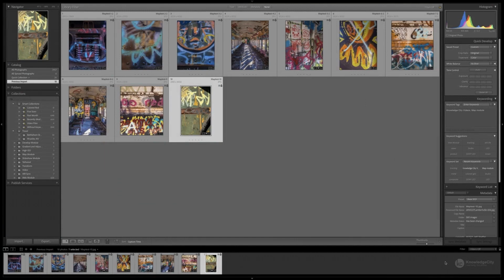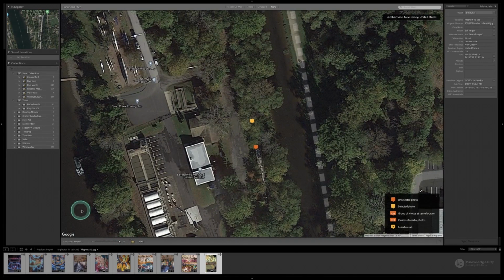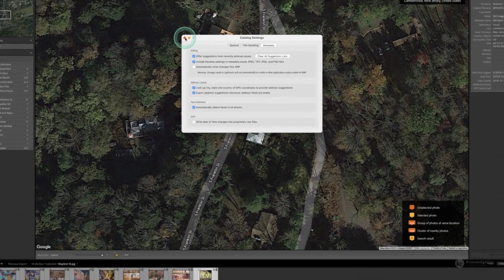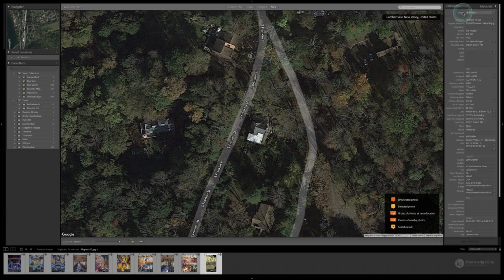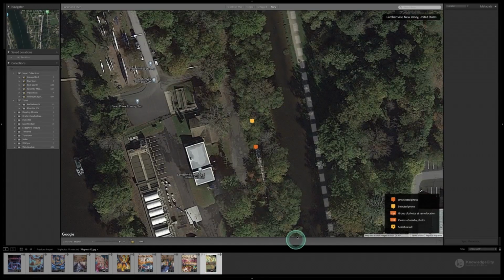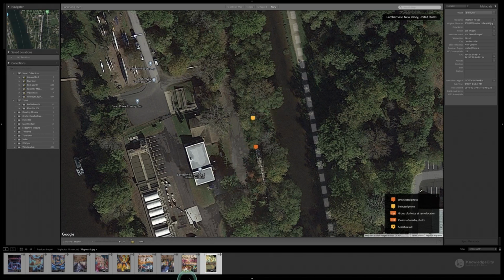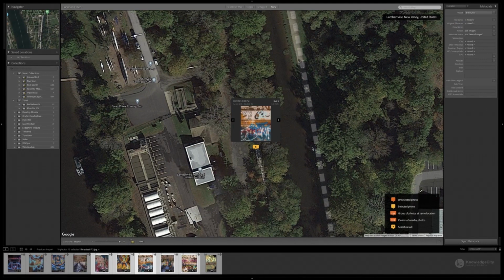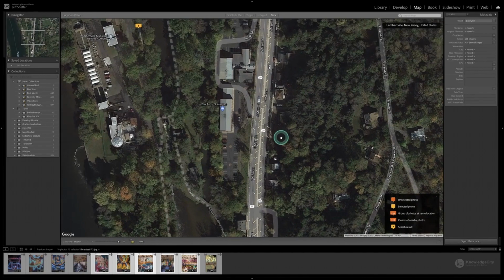كيف يمكن الاستفادة من مميزات استخدام الترميز الجغرافي في برنامج لايت روم كلاسيك؟ | نوليدج سيتي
هذا الفيديو التعليمي هو أحد دروس الدورة التدريبية التي تحمل عنوان "برنامج لايت روم كلاسيك: العمل باستخدام الوحدات الإضافية" (شاهد الدورة التدريبية كاملةً الآن
حيث يناقش هذا الدرس ميزات وحدة الخريطة في لايت روم كلاسيك تستخدم وحدة الخريطة الترميز الجغرافي لنظام تحديد المواقع العالمي (GPS) لتحديد موقع صورك بدقة على الخريطة والتي يمكن عرضها بطرق متعددة إما كعرض مختلط أو خريطة طريق أو عرض القمر الصناعي ويمكنك أيضًا إلقاء نظرة على التضاريس يمكنك تكبير أي موقع محدد بسهولة يوجد شريط تكبير هنا أو يمكنك أيضًا استخدام اختصار لوحة المفاتيح Command مع علامة الطرح وCommand مع علامة الجمع للتكبير ويمكنك أيضًا استخدام التنقل للتنقل داخل الصورة بالإضافة الي أداة اليد هنا تحتوي معظم الهواتف الذكية وبعض الكاميرات على بيانات GPS مسجلة في البيانات الوصفية أثناء التقاط الصور تلك الكاميرات التي لا تملك هذه الميزة يمكن غالبًا استخدام الترميز الجغرافي العكسي والذي يمكن أن يطابق صورة مع مجموعة من المواقع المعروفة وتقديم أفضل تخمينات حول الموقع الدقيق لتمكين هذه الميزة، انتقل إلى إعدادات الكتالوج في لايت روم في علامة التبويب البيانات الوصفية وتأكد من أنك قمت بالتمكين أسفل البحث عن العنوان ابحث عن المدينة والولاية والبلد وتصدير اقتراحات العناوين حيثما كانت الحقول فارغة لعرض صورك على الخريطة حددها أولاً في شريط الصور لذلك لدي هذه الصورة هنا عندما اخترت هذه الصورة تم التقاطها بجهاز iPhone يشير إلى إحداثيات GPS الدقيقة هنا في هذه اللوحة هنا، إذا تم اختيار الموقع هناك طرق مختلفة يمكنك عرضها هنا في القائمة المنسدلة EXIF يظهر ذلك أيضًا وهو البيانات الوصفية للكاميرا EXIF و IPTC سيظهران ذلك والمزيد لكن البعض منهم لا يعرض البيانات الوصفية لنظام تحديد المواقع العالمي (GPS) في حال كنت هناك للحظة حددت صورة أخرى ووجدت الموقع وهي لامبرتفيل، نيو جيرسي ثم لوحة البيانات الوصفية إذا تم التقاط عدد من الصور في موقع ما سترى هذا المؤشر بلون ذهبي هنا هذا هو المكان الذي تم فيه التقاط هذه الصورة بالذات هذه البقعة بالضبط وعندما تمرر الماوس فوقه ترى نافذة منبثقة هناك وإذا لم يكن هذا دقيقًا تمامًا يمكنني في الواقع تحريك هذا هناك عندما ترى تلك الأسهم الصغيرة إذا كان لديك عدد من الصور الملتقطة في نفس الموقع أقول إن لدي هذه هنا سوف تظهر لي أكثر من صورة واحدة في هذا الموقع عند تحريك الماوس فوقها إذا كان هناك أكثر من صورة فإنه يمكنك النقر فوق السهم لإظهار ذلك إذا لم يتم وضع علامة على هذه يمكنني النقر عليها وسحبها وإفلاتها مباشرة إلى تلك النقطة وسيظهر رقم للإشارة كم عدد الصور الموجودة عندما أقوم بالماوس فوقه تظهر لي النافذة المنبثقة ويمكنني النقر خلال الصور انقر مرة واحدة، اثنان، ثلاثة، أربعة ويمكنك مشاهدة جميع الصور التي تم التقاطها في ذلك الموقع كما ترى، يؤدي النقر فوق الرقم إلى إحضار قائمة من عدد الصور التي التقطت في ذلك الموقع يمكنك تصفية الصور في عرض الموقع باستخدام مرشح الموقع في الأعلى مرئي هناك، مرئي على الخريطة وبإشارة وبدون إشارة ولا شيء كما ذكرت، يمكن إجراء التكبير إما باستخدام شريط التمرير أو الماوس command مع علامة الطرح للتصغير في لوحة التنقل.